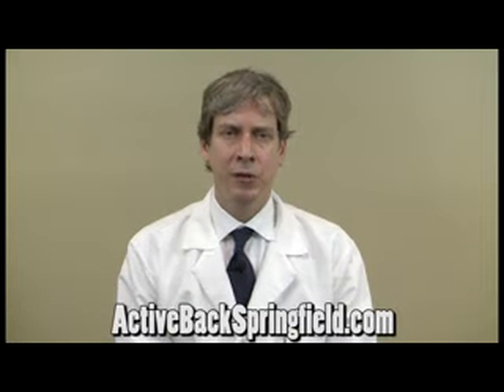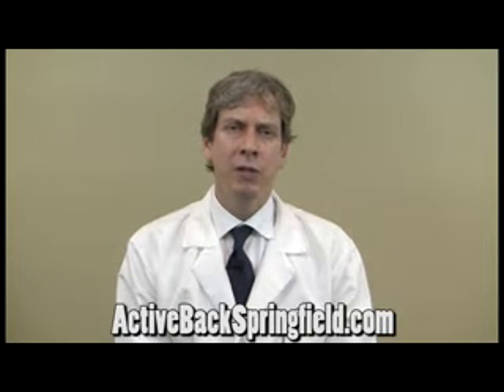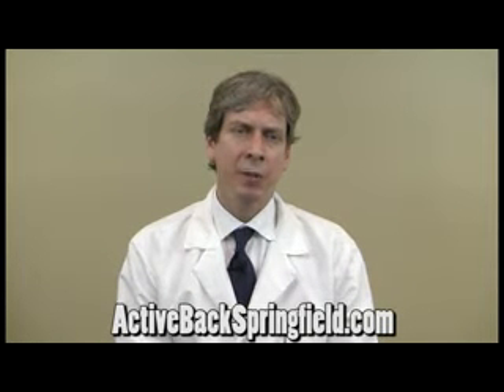Therapy for Disc Herniation Springfield MA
Springfield Massachusetts Chiropractors, Disc Herniation Treatment, Dr. Chris Johnsen.

Active Back Pain Relief Center,

424 Springfield Street,

Disc Herniation Clinic,

Springfield MA Chiropractors,

Chiropractor 01107,